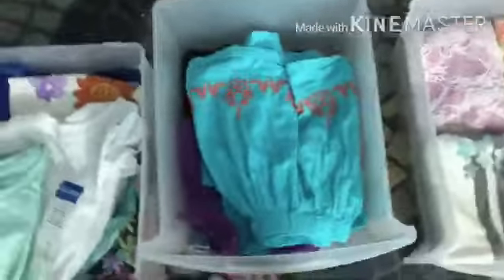How to Fold and Organize Your Clothes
Just so you know, I’m not trying to get famous on YooTube, I am just trying to help the few people who do watch this video, which will probably just be my friends.